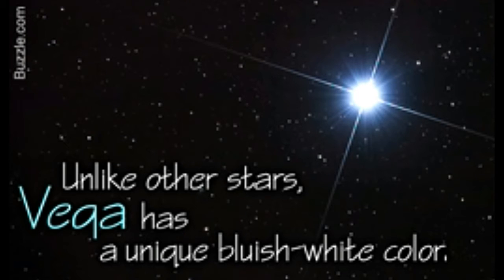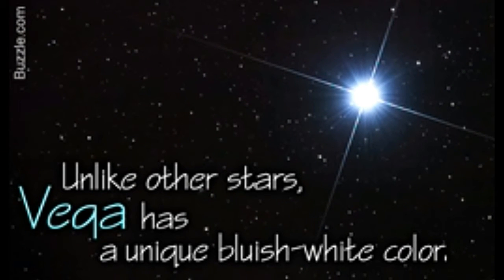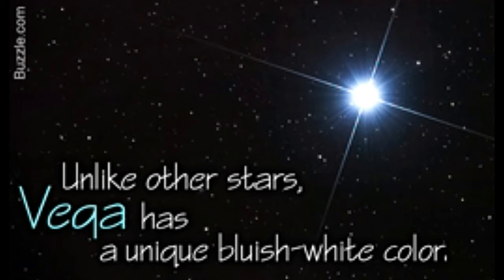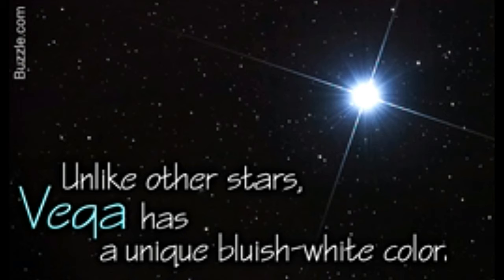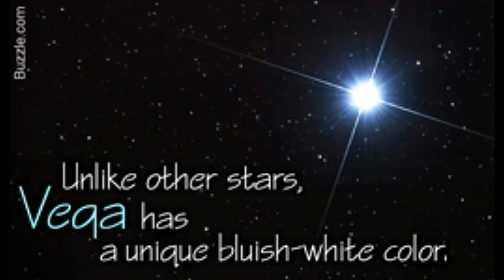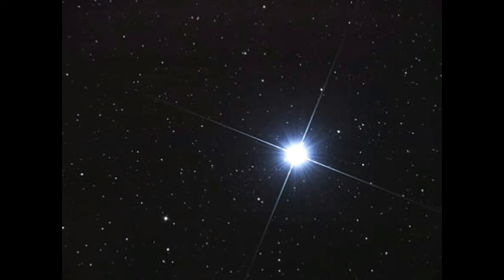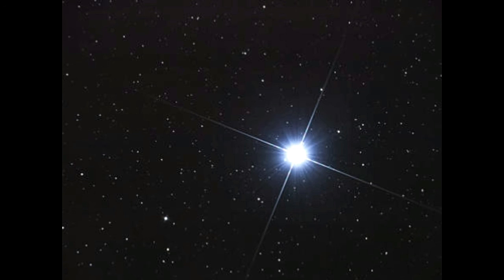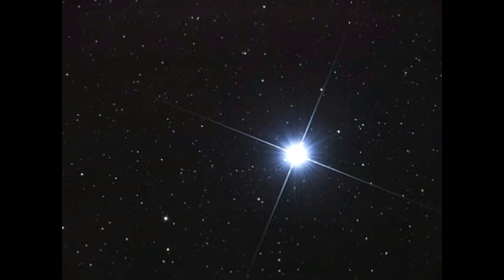Interesting Facts About the Vega Star